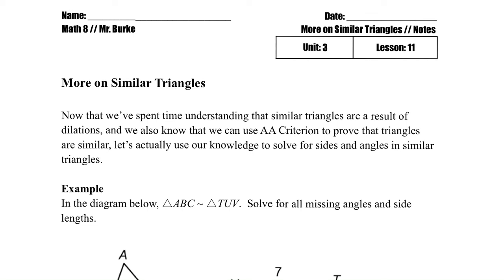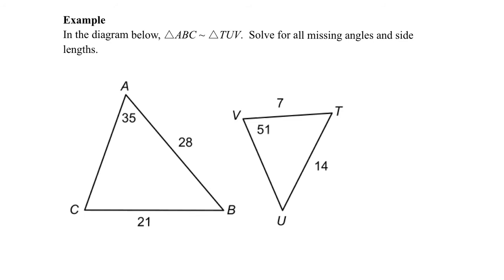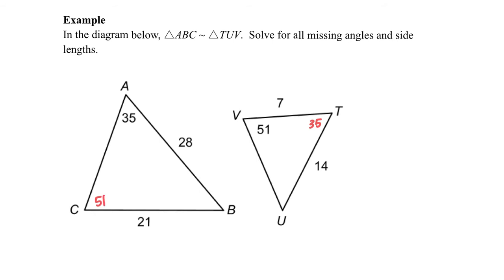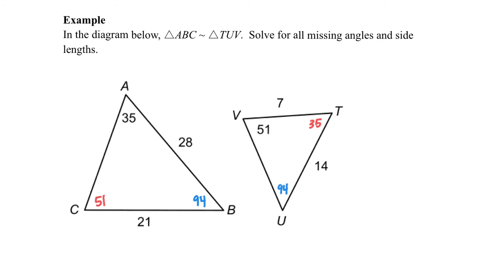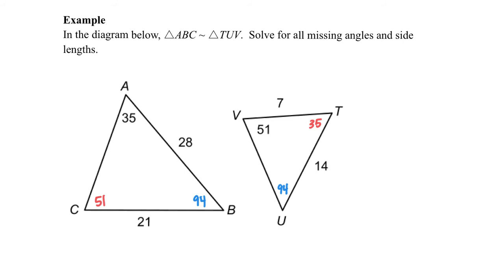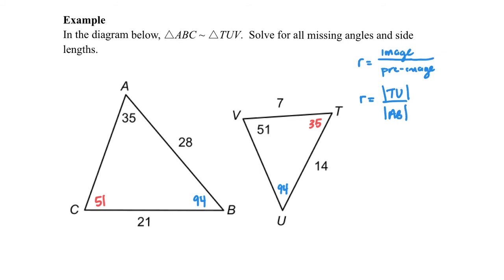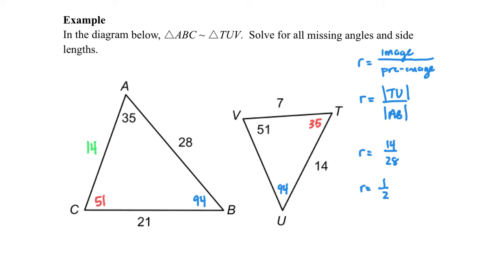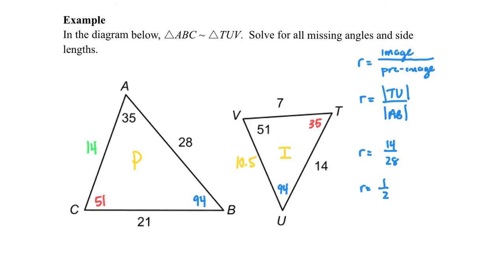U3L11 - More on Similar Triangles - Notes.mp4